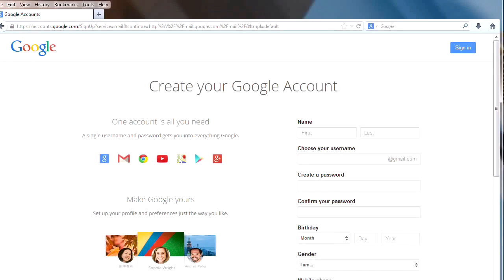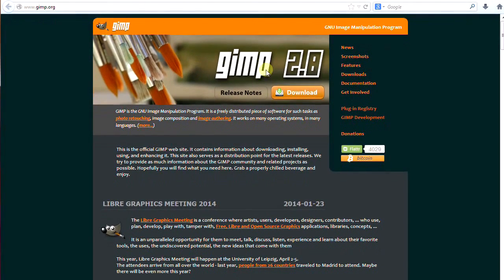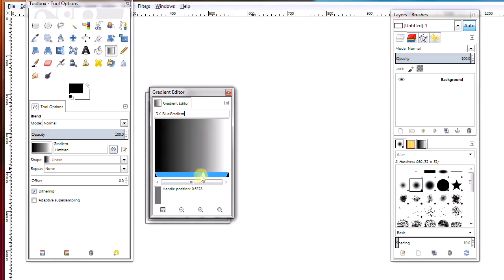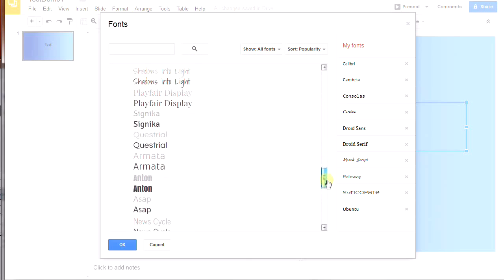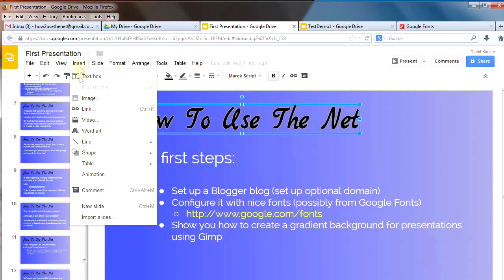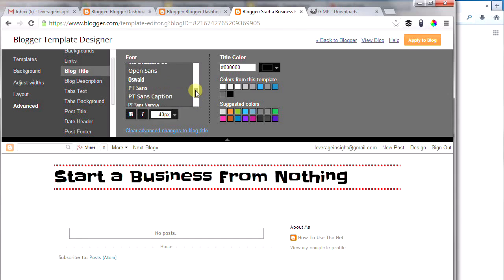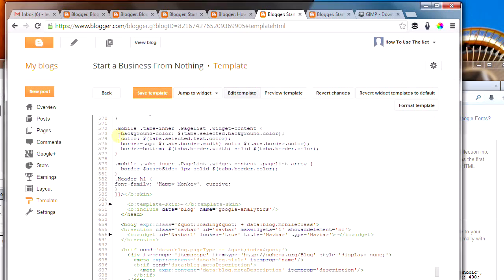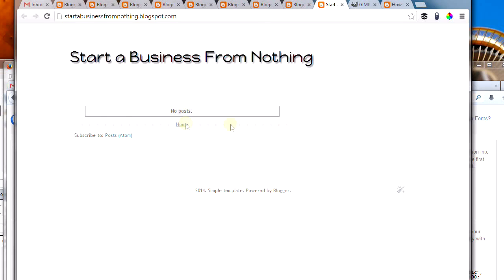Build a Business with Free Tools and Services Part 1 - How To Use The Net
How To Build a Business Using Free Tools - Part 1

This video talks about how to build a business at a very low cost.

It's possible to set up a business for free, but in a way that many people aren't doing.
You can based your business on a persona you create which gives you attractions power over all the mechanical methods that tactical and mechanical approaches don't use.
There is so much competition and low barrier to entry of any method which does not rely on a unique strategy.
It's possible to follow this series of tutorials

Google Fonts on Blogger

How To Use The Net